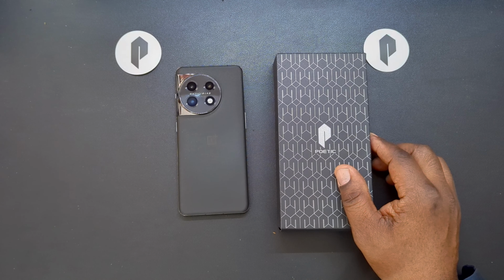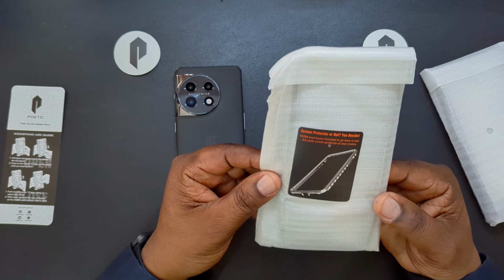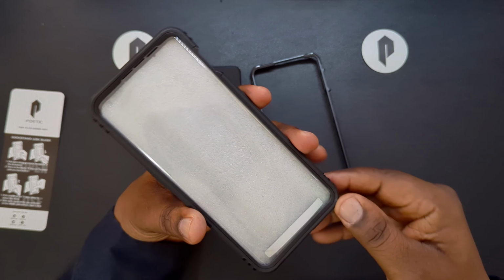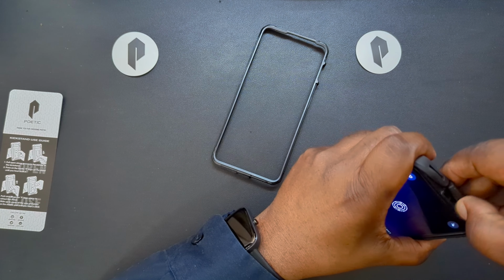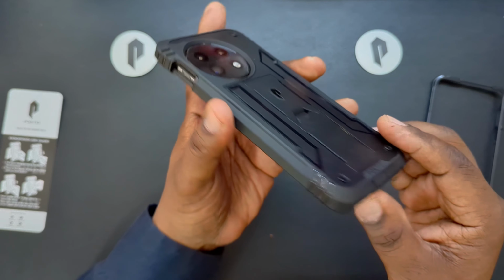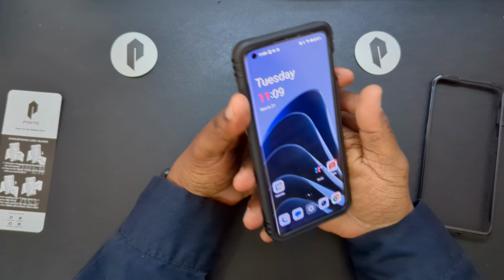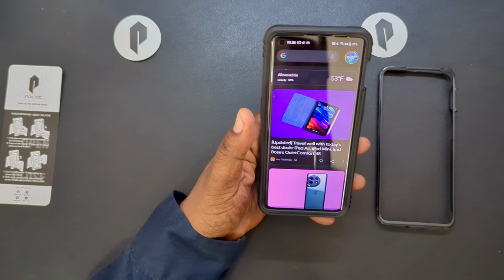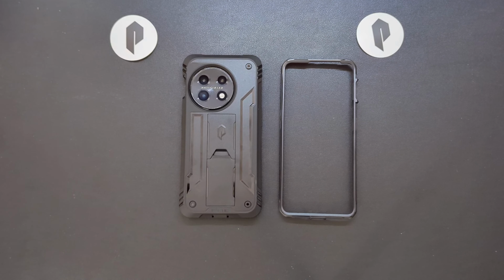Poetic Revolution Series Case for the OnePlus 11 5G